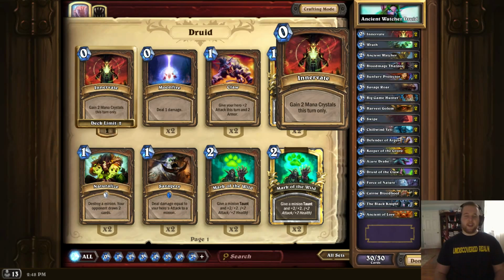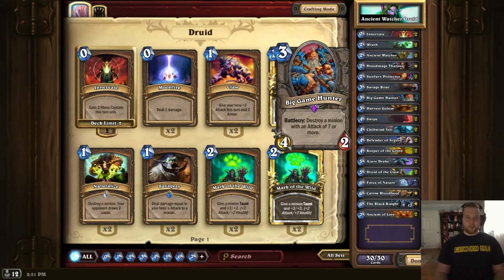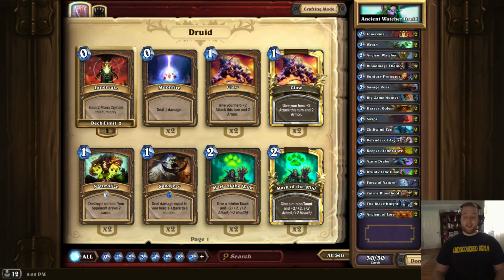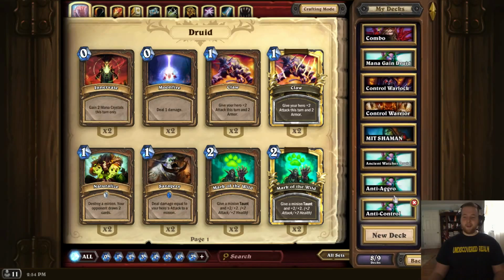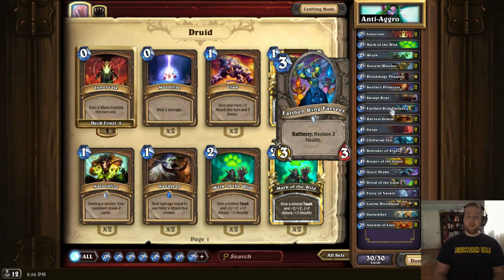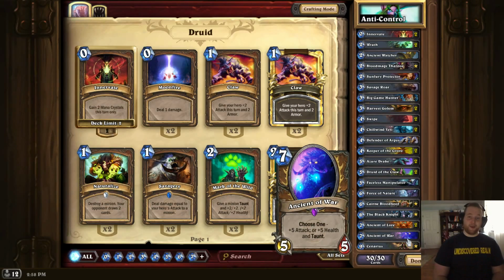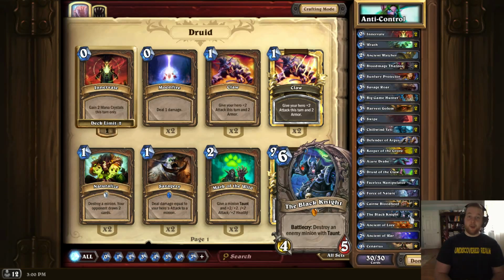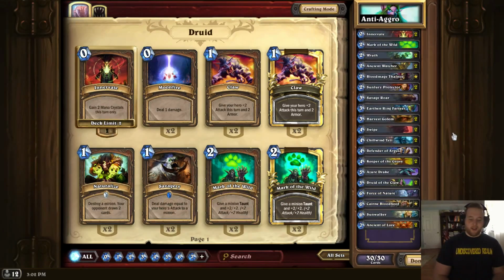Deck Dissection Ep 2: Watcher Druid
Watch LiquidHearth's own PolishKing take you through another installment of epic proportions in Deck Dissection Episode 2!